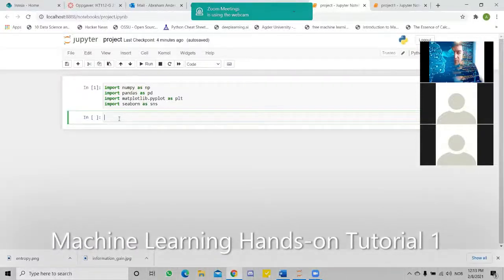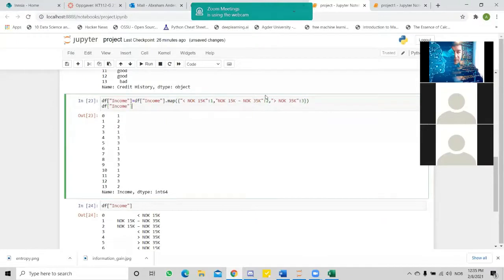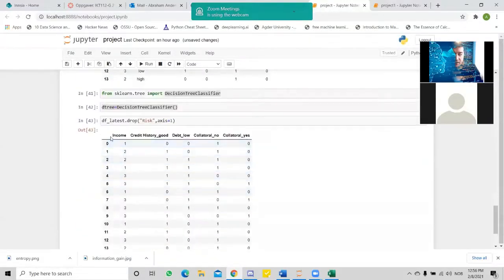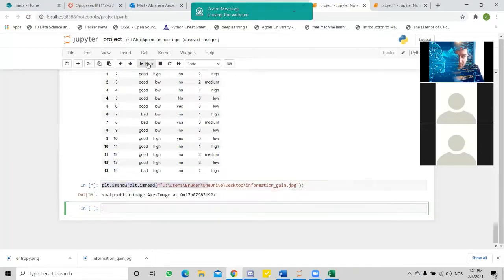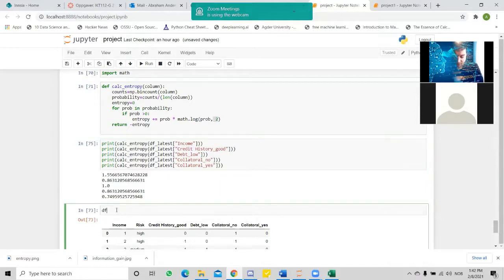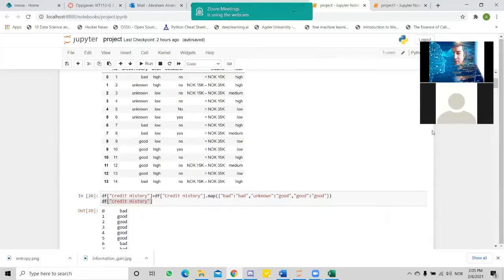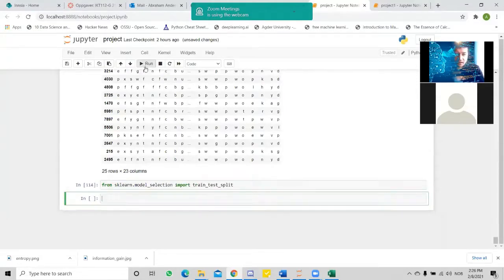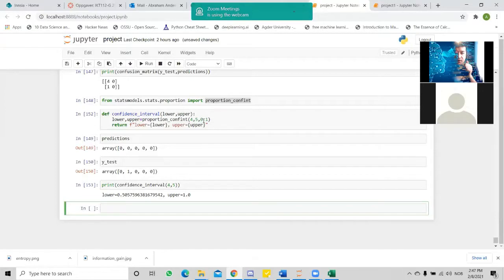Machine Learning Hands-on Tutorial 1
Machine Learning Hands-on Tutorial